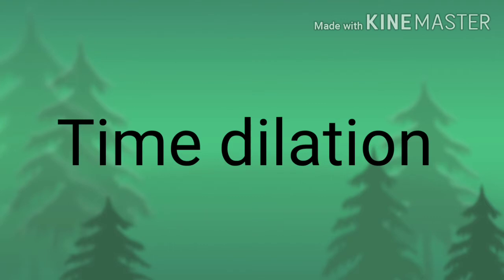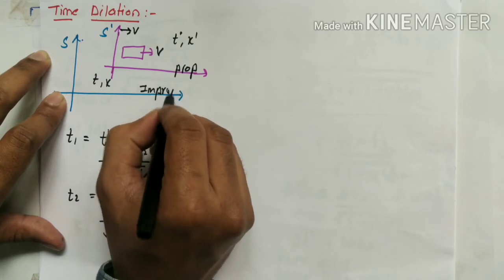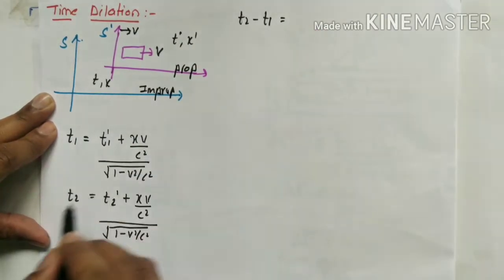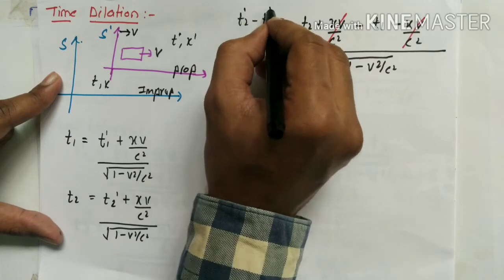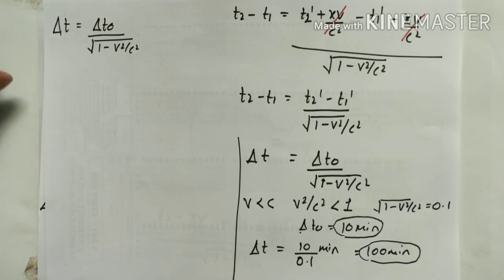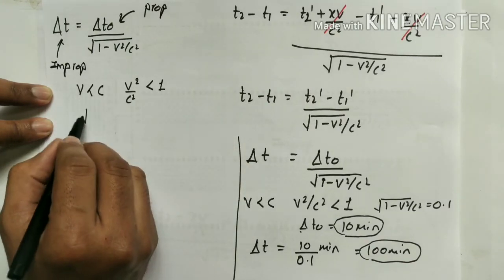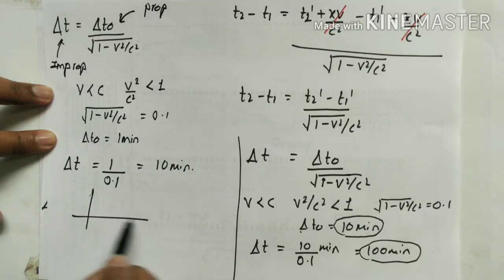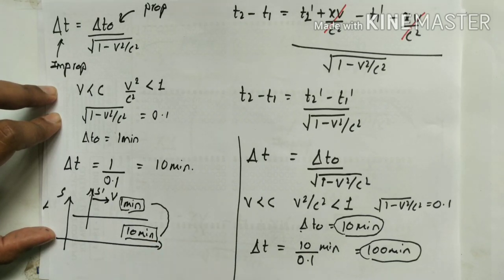THEORY OF RELATIVITY | LECTURE 10 | BSC I SEM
TIME DILATION